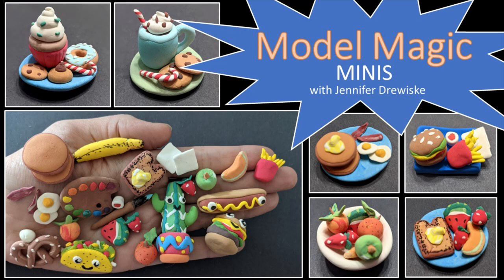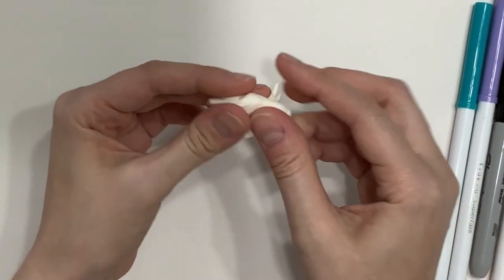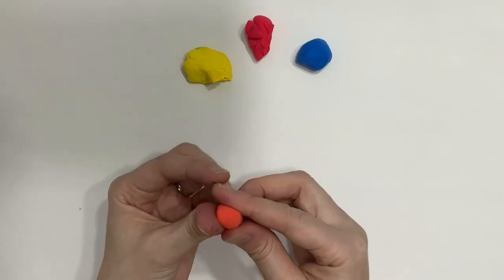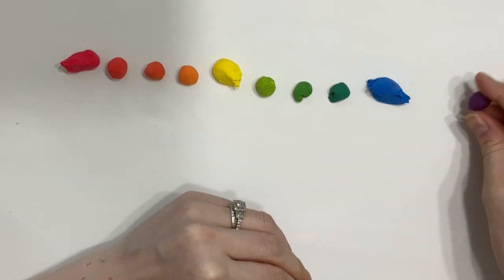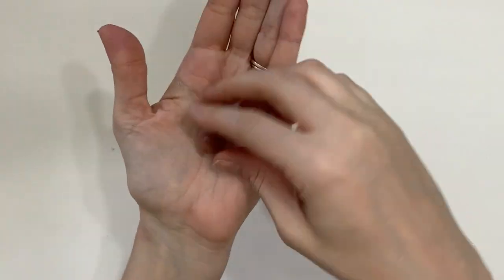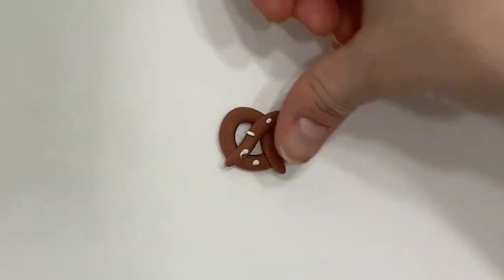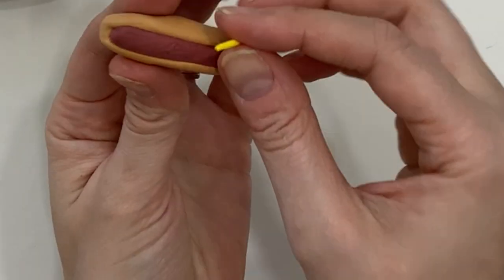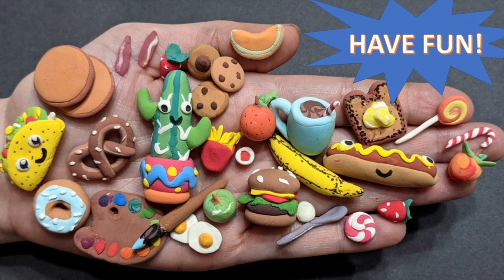Model Magic Minis